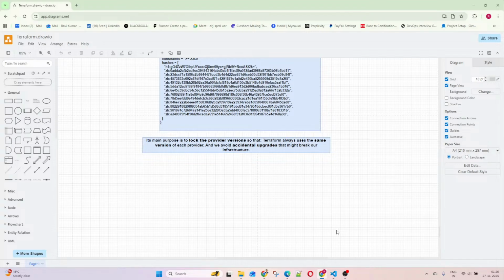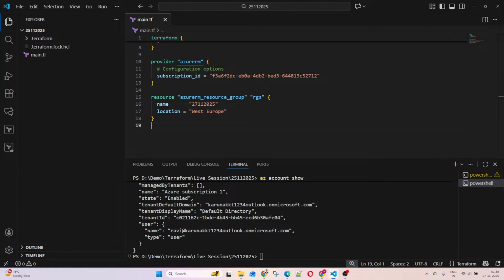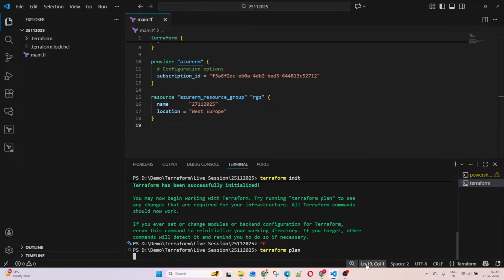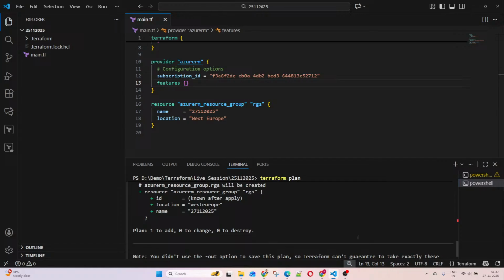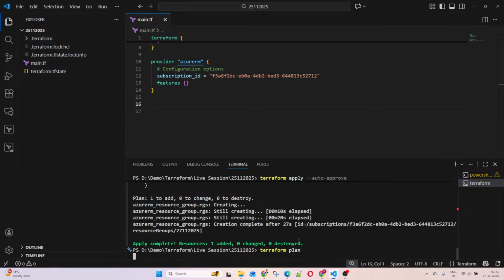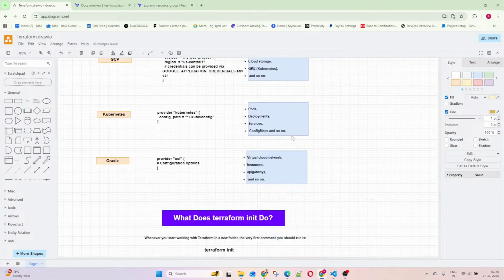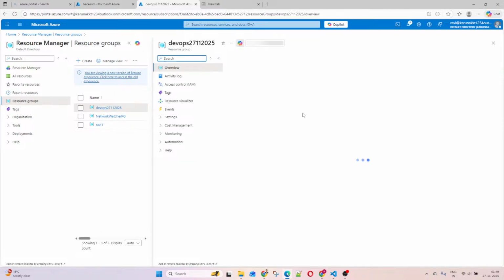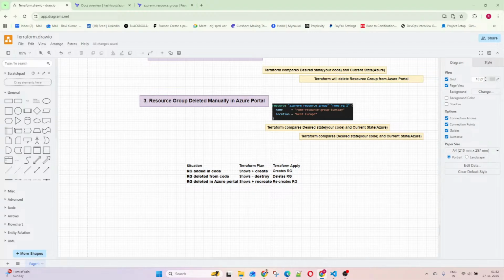🌍 Mastering Terraform: From Basics to Advanced - Live Class-07 🚀